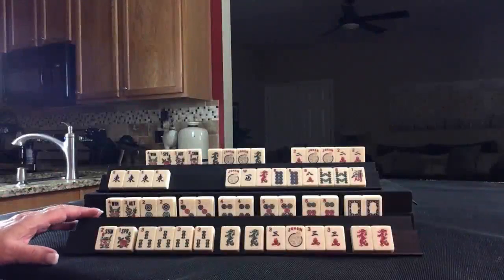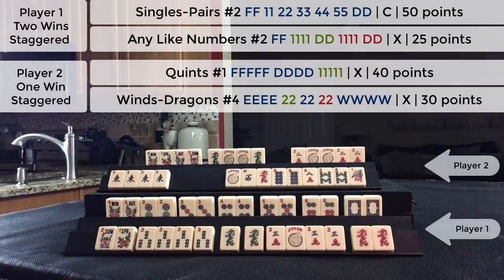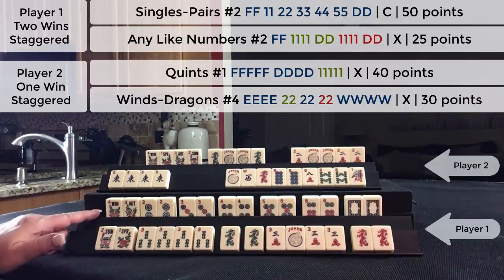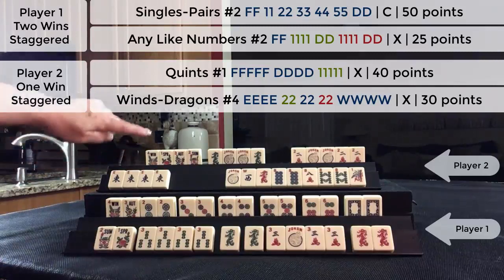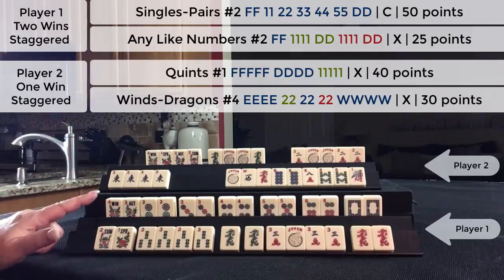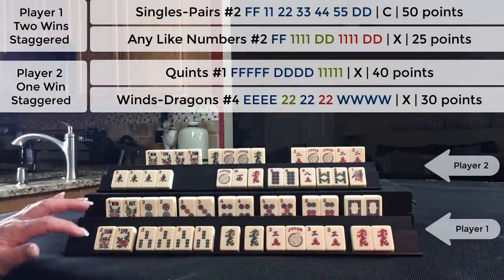National Mah Jongg League Siamese Score This 20200422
Siamese Mah Jongg is the two-player, two-handed version of mah jongg.  The total score for each player is compared at the end of the game and it can be a little tricky so, in this video, I staged winning hand to practice scoring.

Michele Frizzell
Instructor, Author, Speaker
6175 Hickory Flat Hwy Ste 110-335